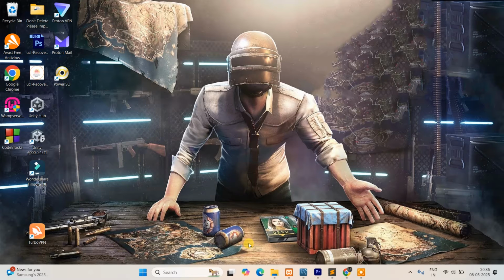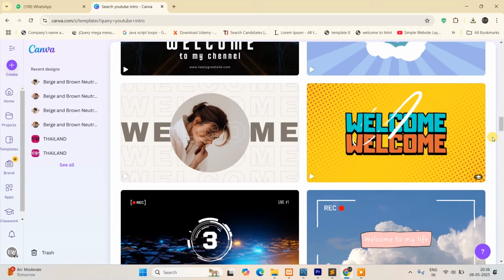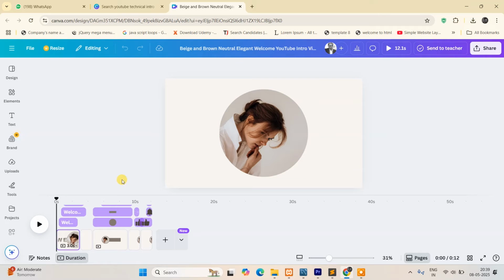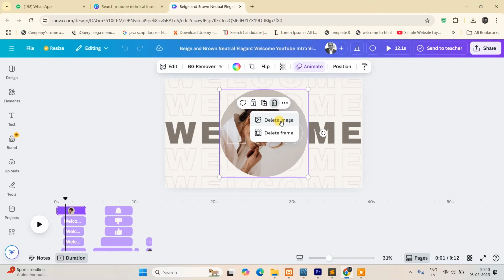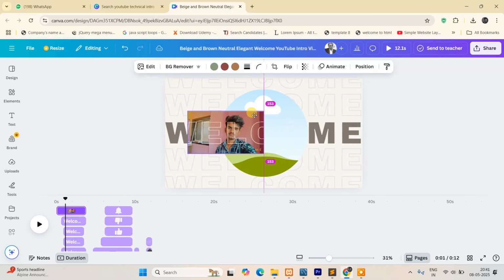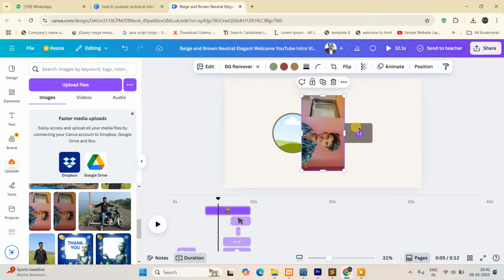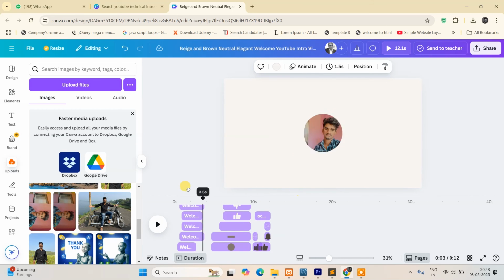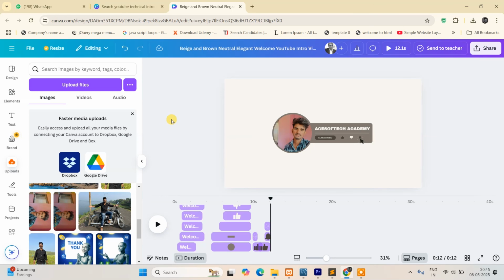How to Create YouTube Thumbnails & Intro for Free Using Canva | Beginner's Guide 2025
Want to make your YouTube channel stand out? In this video, I’ll show you step-by-step how to create eye-catching YouTube thumbnails and a stunning intro video using Canva – absolutely free!

🔹 Use Canva's free templates, music, and animations
🔹 Perfect for beginners & small creators
🔹 Save time and grow your channel faster